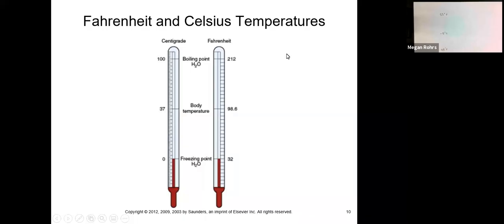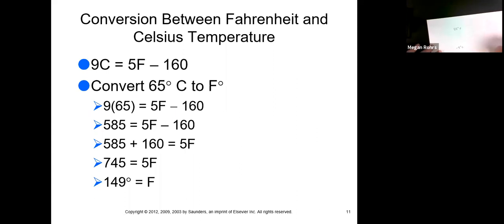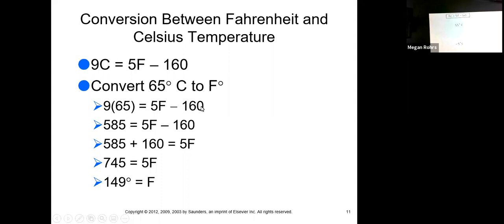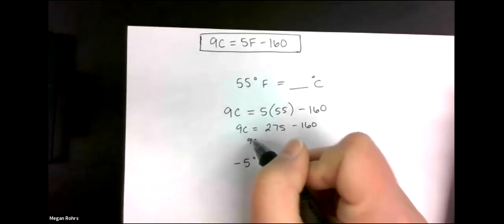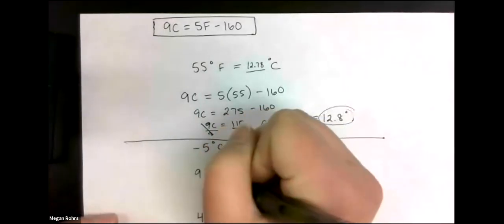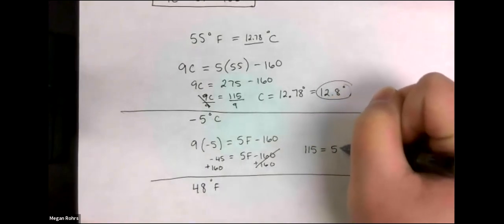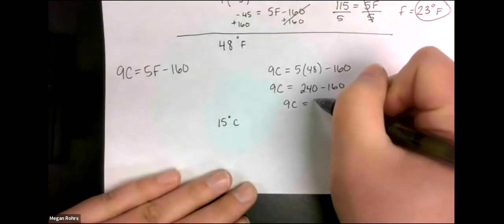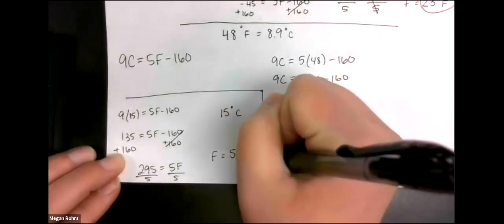Math Ch. 3 - Temperature